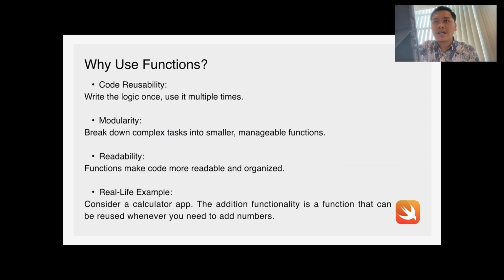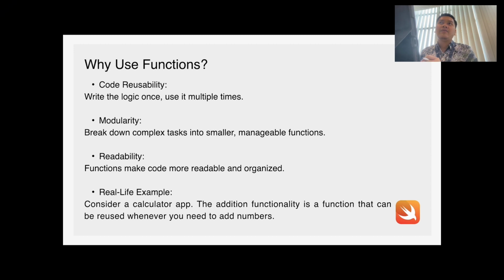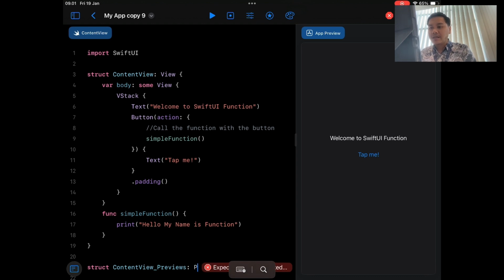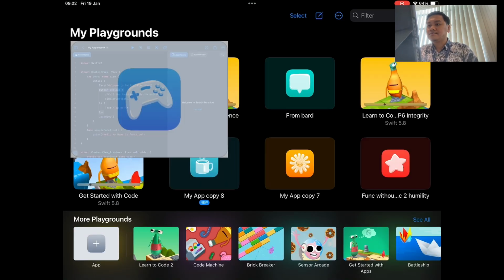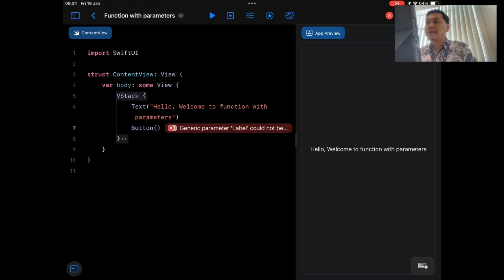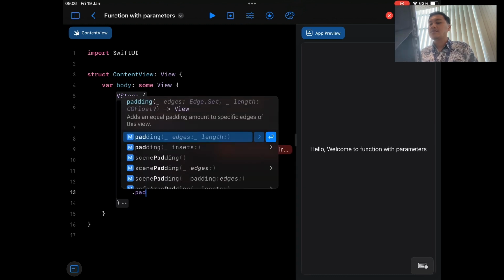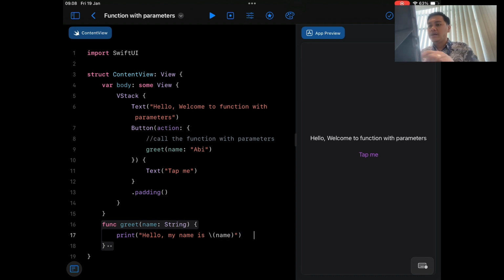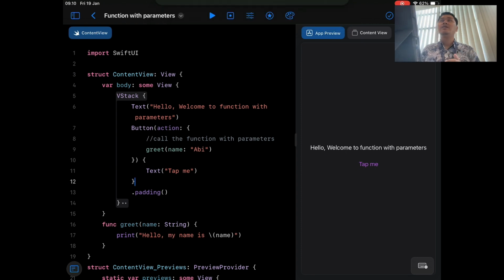Function Frenzy! Unleash the Power of Reusable Code in Swift (Lesson 3)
Hey coders!  Welcome back to Swift Playground Blastoff! In this episode, we're diving deep into the world of functions.  Functions are the superhero sidekicks of Swift, helping you write powerful, reusable code that can tackle any coding challenge.

Here's what you'll learn:

Crafting superhero functions: Define functions with parameters and return values.
Mastering the function force: Learn how to create both functions without parameters and functions with parameters to handle different coding tasks. ⚡️
‍♀️ Supercharge your code: Reuse functions to avoid repetitive code and write cleaner, more efficient programs.
‍♂️ Discover advanced techniques: Explore nested functions and closures to level up your coding skills.
Challenge your coding skills: Put your newfound function power to the test with fun coding exercises!